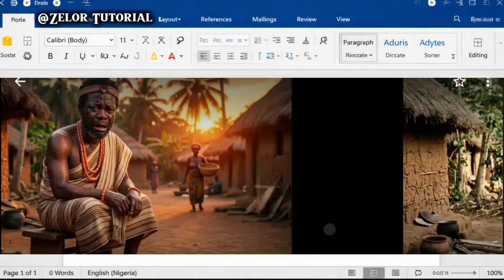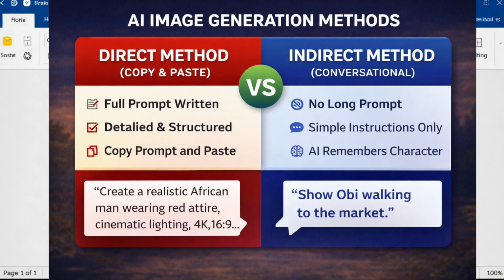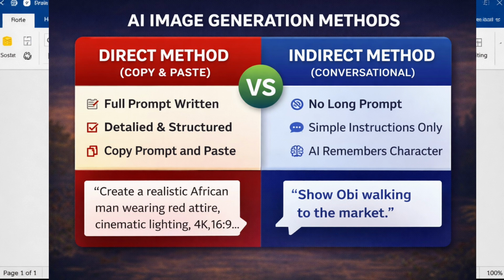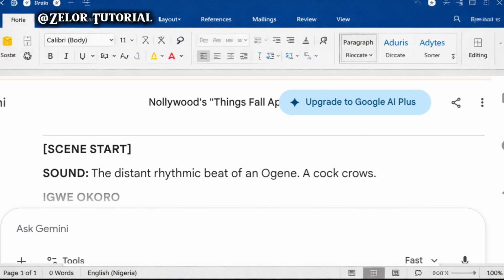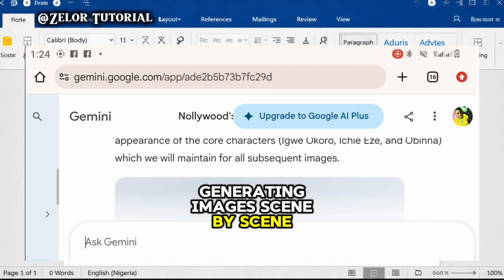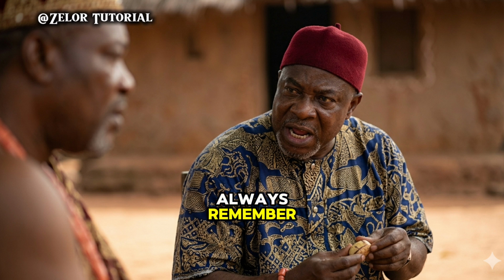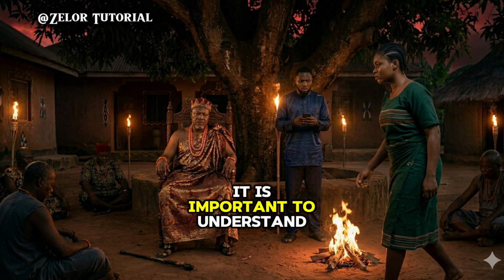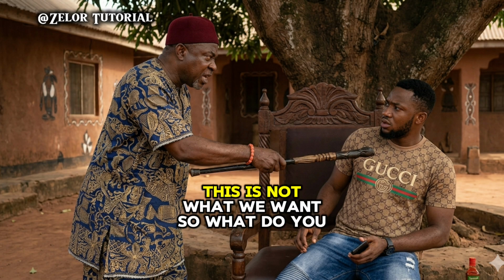How to Keep Same Characters in AI Images (Full Guide)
Are your AI characters changing faces every time you generate images? 😤

In this video, I will show you how to maintain AI character consistency using the indirect method — the easiest and most powerful way to keep your characters the same from beginning to end.

This step-by-step tutorial will help you:

- Keep the same character face across multiple scenes
- Use simple prompts without writing long instructions
- Fix AI mistakes when characters change
- Generate consistent African storytelling images

This method is perfect for:

- YouTube storytelling
- Faceless content creation
- Nollywood-style AI videos
- TikTok and short videos

By the end of this video, you will be able to create consistent characters like a professional.

Watch till the end to avoid common mistakes beginners make.